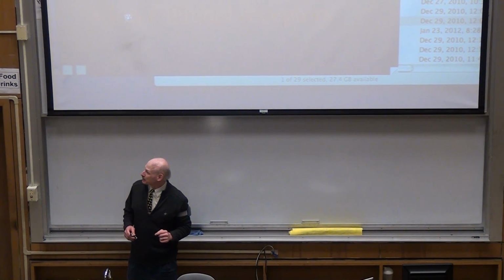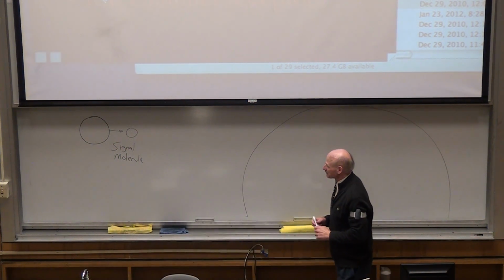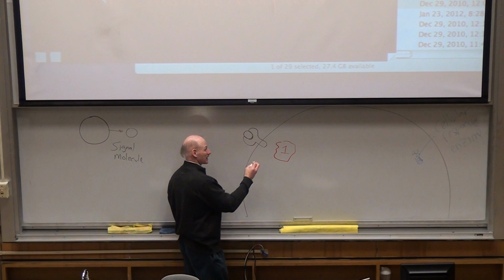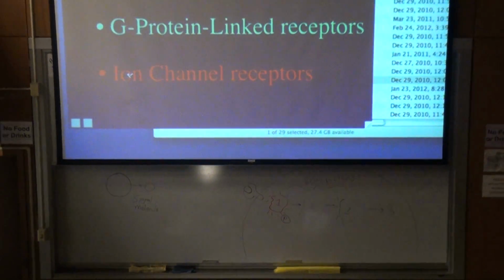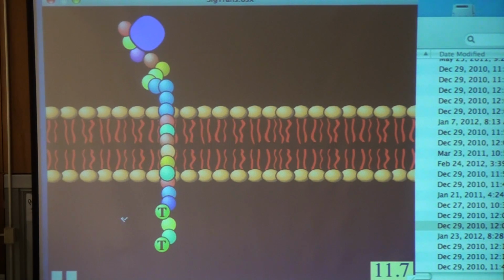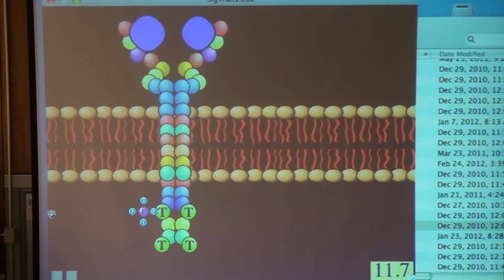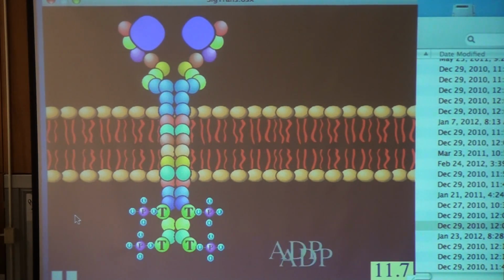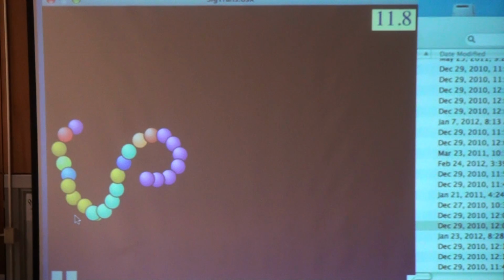Bio1 Lecture 16MAR2012 part 1 of 3